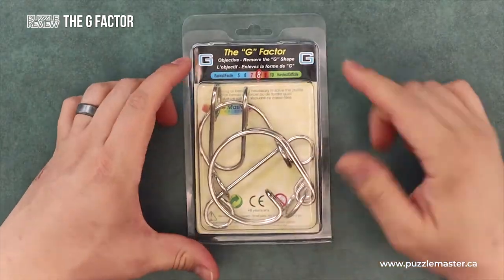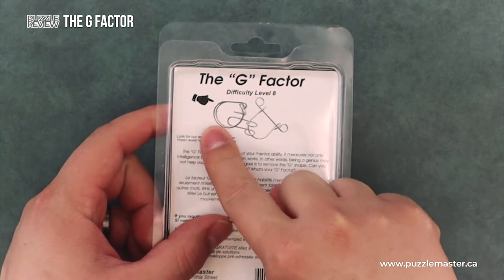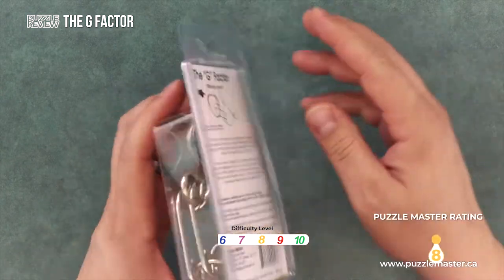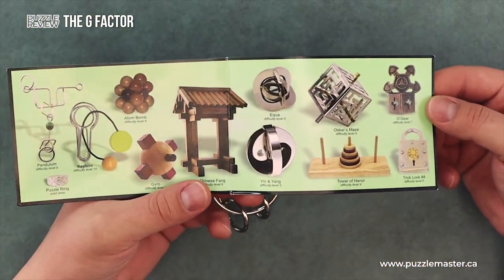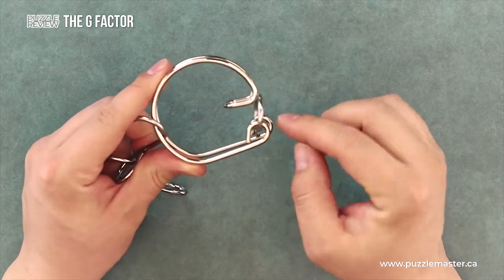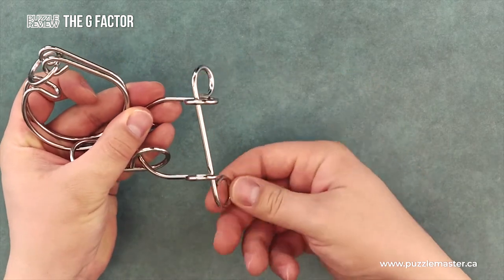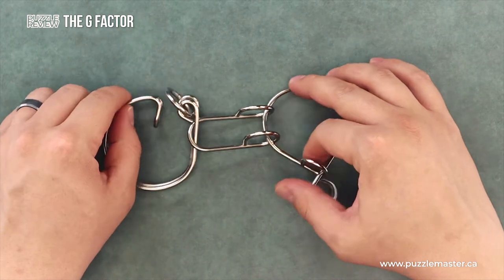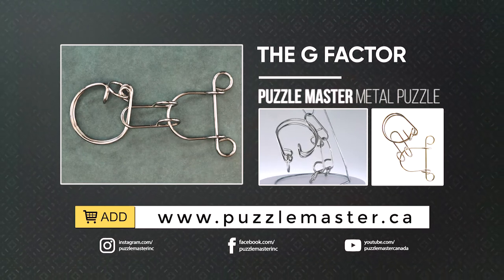The G Factor from Puzzle Master - Review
Watch this review video to see why Tyler enjoys playing with wire puzzle called The G Factor from Puzzle Master! He does an amazing review of it.

The goal is to remove the "G" shape. Can you factor in the moves? What's your "G" factor? This piece of bent wire may have you saying, "Oh Gee, this is not so easy".